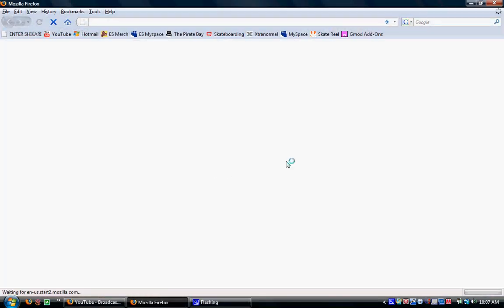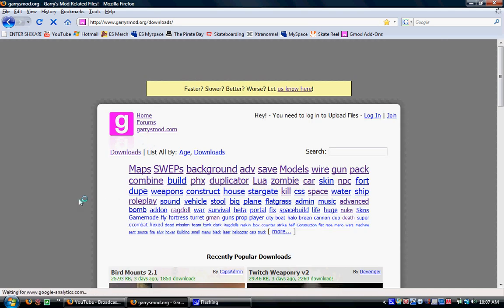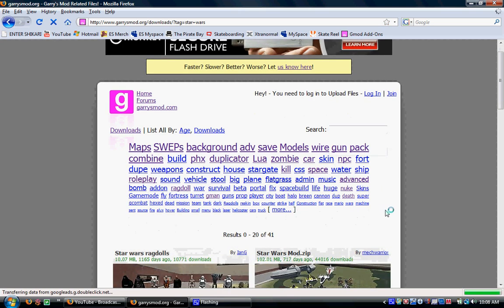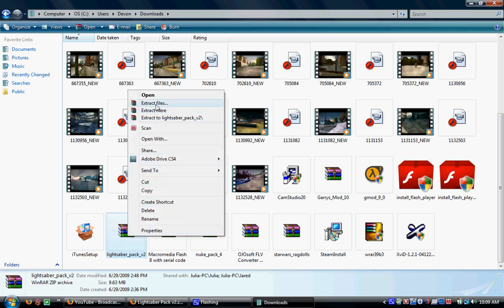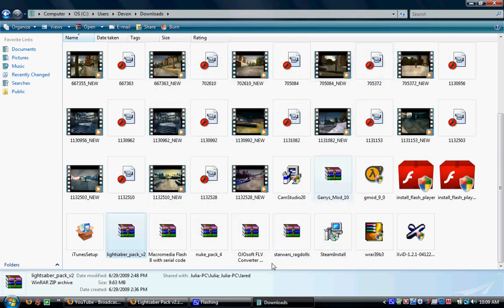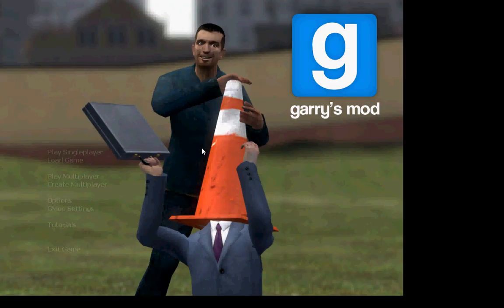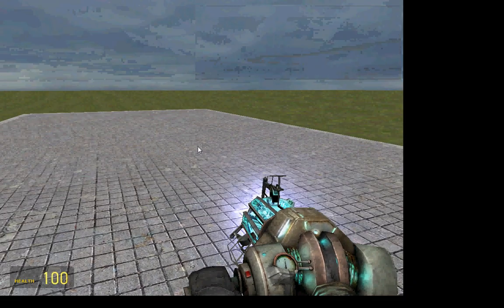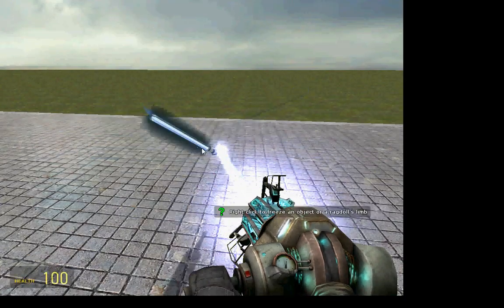Gmod Tutorial - How to Use Add-Ons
How to download and install add-ons for Garry's Mod 10.

I CANNOT HELP YOU WITH MISSING HUD. This is a common problem, and I'll make a video as soon as I find a solution.